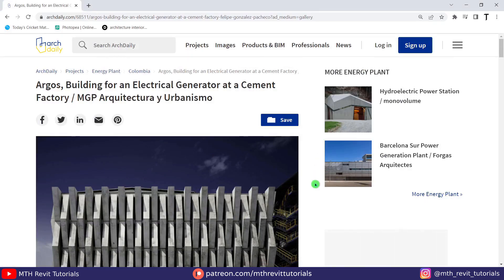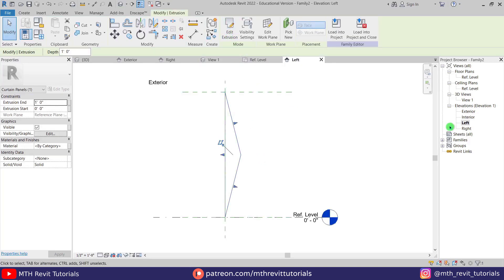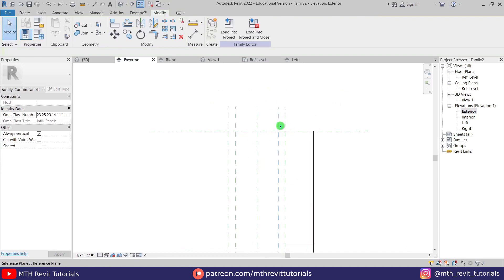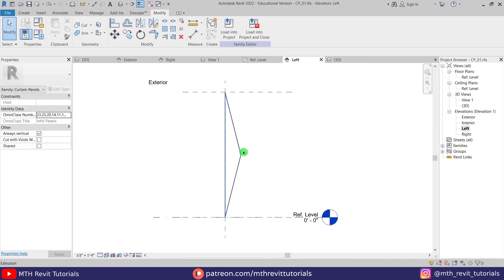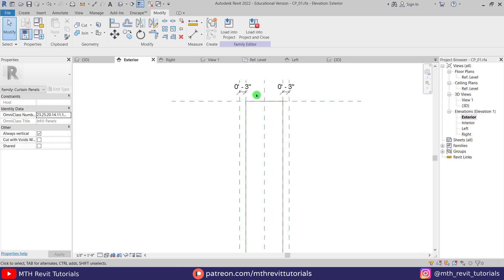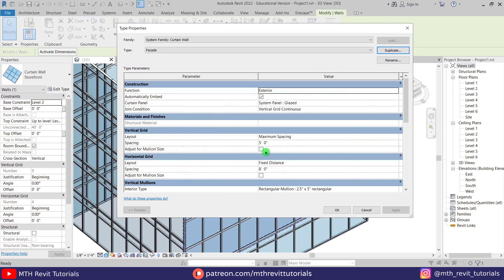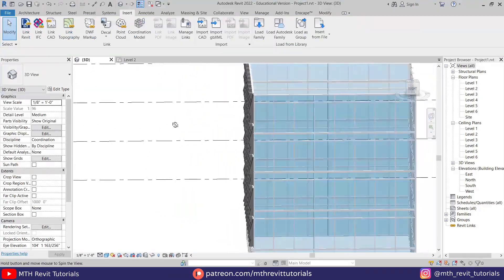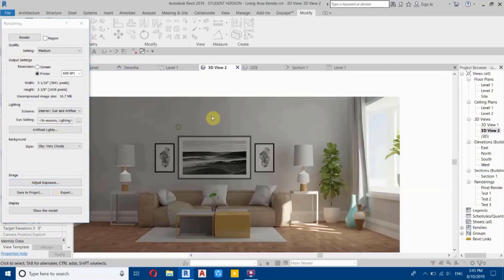Learn Revit: Simple Block Pattern Step-by-Step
In this tutorial, I will  show you a very quick and simple way to model this complex-looking facade design in Revit. You don't need to have any previous Revit knowledge to be able to follow this tutorial. Check out the link below to get more details about this project.

My Laptop Details:
Triangular Pattern Facade in Revit